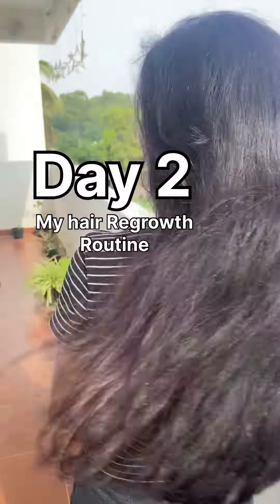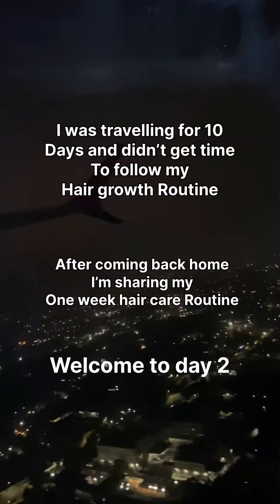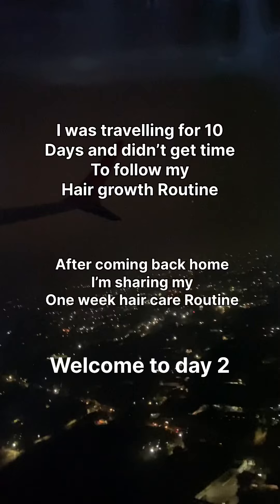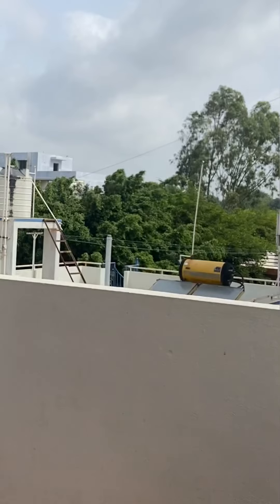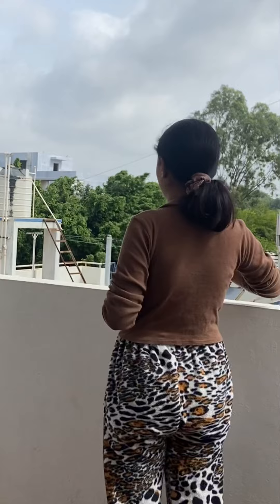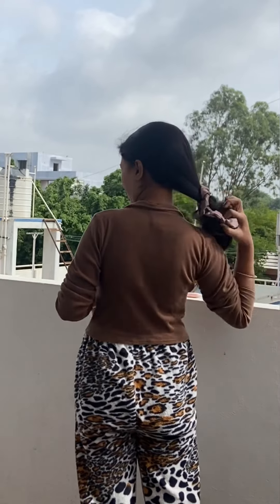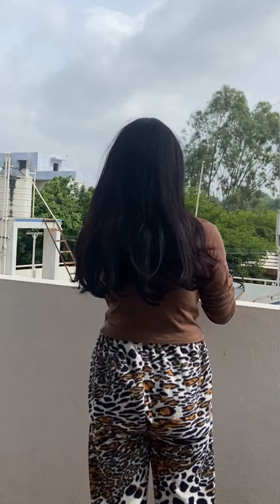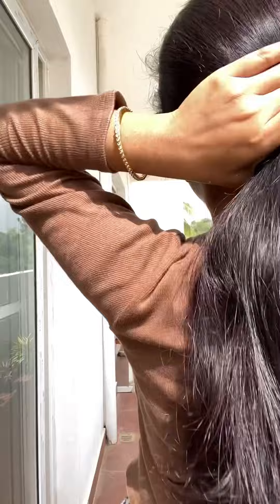Day 2 | Hair Regrowth Rountine | Follow this Basic Routine and get the Result in 90 days